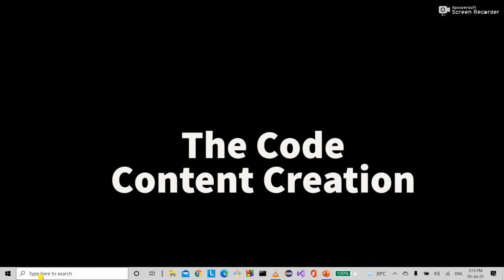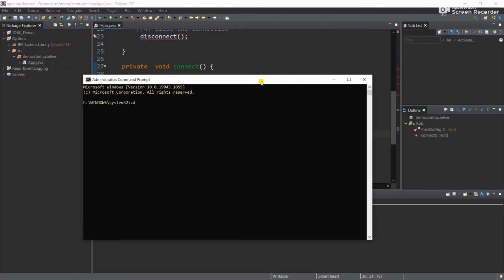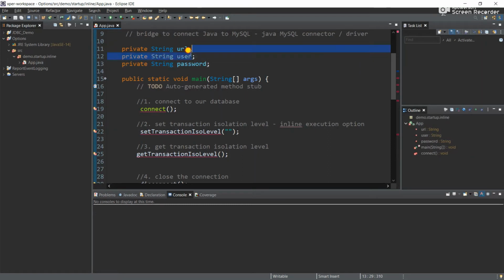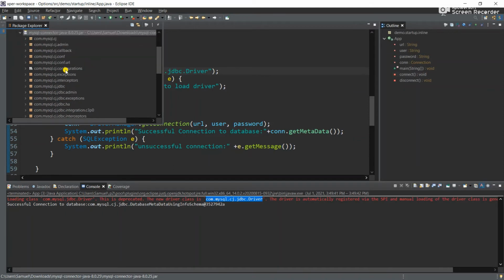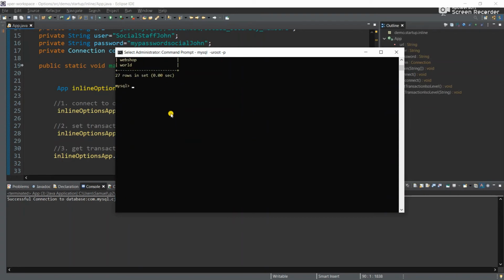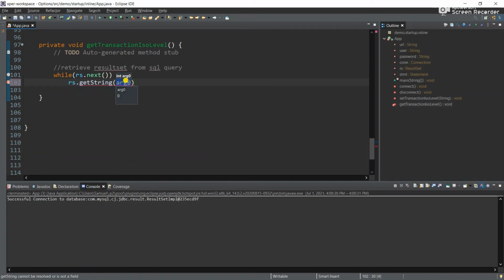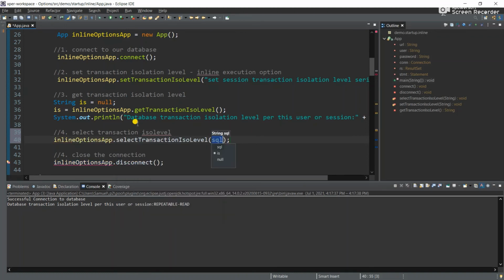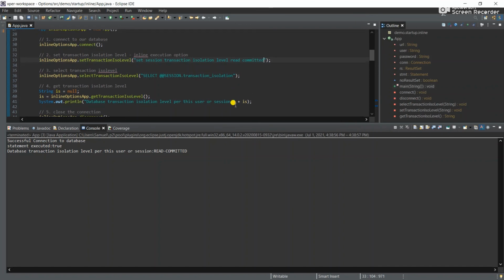Dynamic App Configuration: Inline Execution -Ep3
In this CodeFilm, we write some code to explore the cons associated with inline execution configuration, set database transaction isolation level and execute some sql statements.

Length of the video is due to its exhaustive technical appreciation and understanding.

Breakdown as follows:
01:56 [START] - launching Eclipse
02:36 [MAIN] - create a new package
02:52 [MAIN] - create a new class
05:43 [MAIN] - how to connect Java to MySQL DB
11:19 [MAIN] - how to load MySQL Java driver/connector.
12:53 [SIDE] - MySQL Client Server detailed explanation.
16:08 [SIDE] - locating mysql.exe and mysqld.exe on windows
17:11 [SIDE] - inside mysql client
48:39 [MAIN] - inline execution step
1:05:42 [MAIN] - successful test of transaction isolation level from Java Code  to MySQL DB
1:09:32 [MAIN] - why it is called inline execution - part 1
1:12:47 [MAIN] - refactoring of methods
1:21:05 [MAIN] - why it is called inline execution - part 2
1:23:00 [MAIN] - more practical reasons to inline execution cons.
1:24:00 [MAIN] - start of practical reasons.
1:26:24 [MAIN] - other dynamic app config options available
1:26:54 [END] - expectations